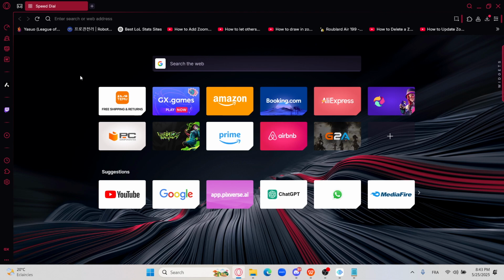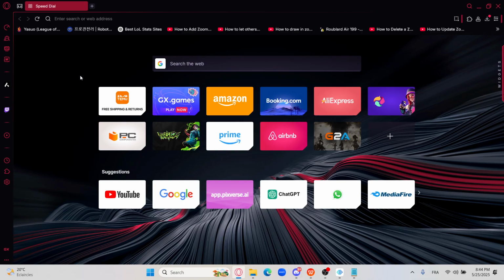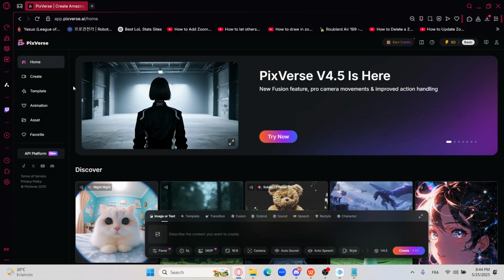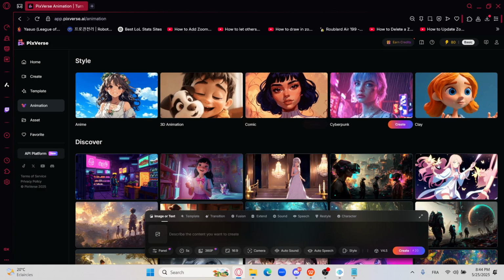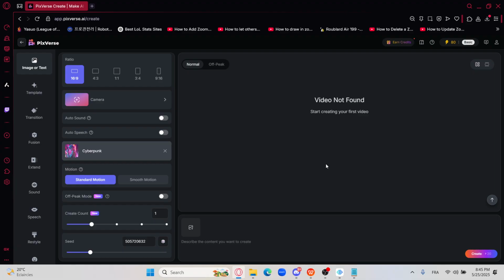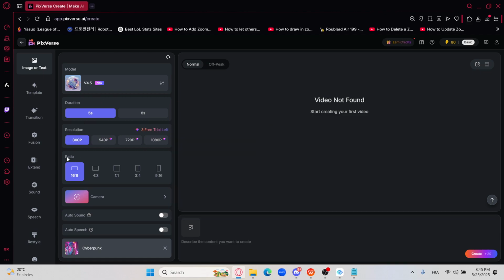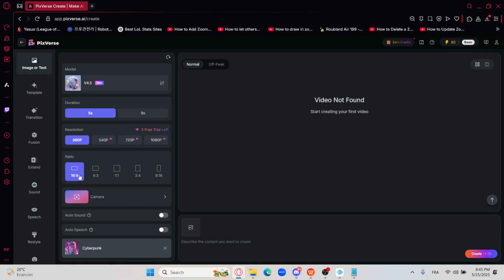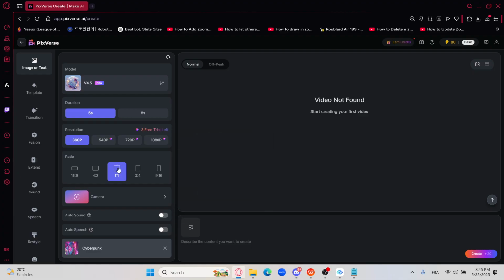How To Change Aspect Ratio in PixVerse Videos Tutorial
Today we talk about change aspect ratio in pixverse videos,ai video generator,pixverse ai,free video creator,video creation software